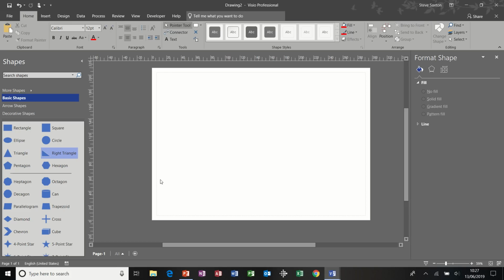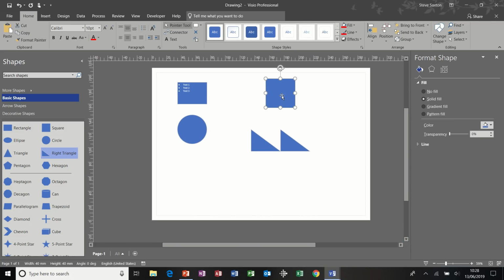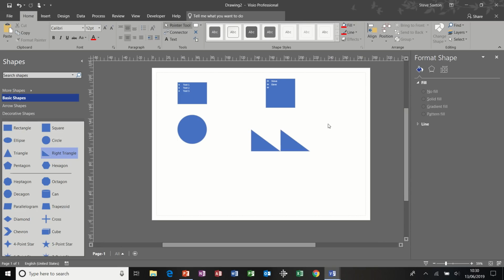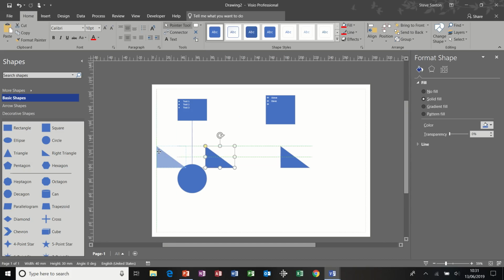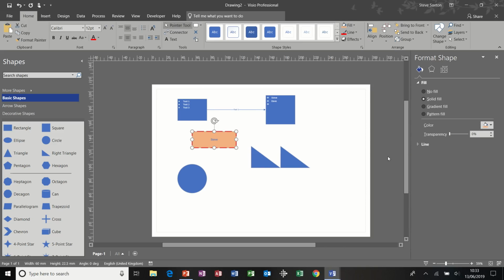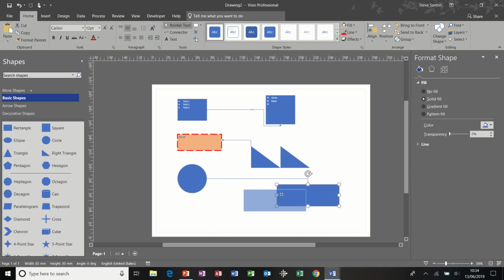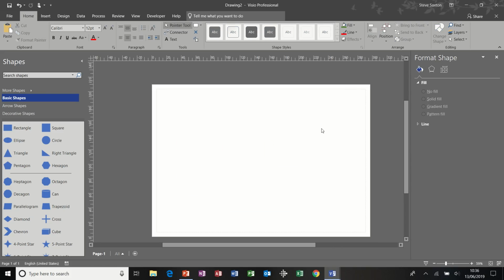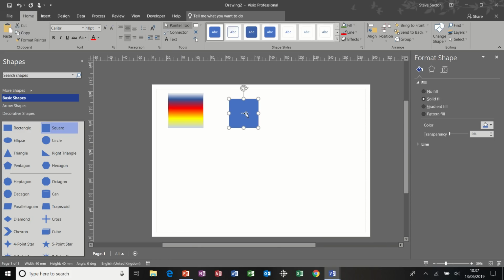Master Visio Shapes: Unlock Hidden Features for Stunning Diagrams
Unleash the power of Visio shapes and take your diagrams to the next level with these hidden features!
Learn how to master Visio shapes and unlock hidden features to create stunning diagrams with this essential Visio shape techniques tutorial. Whether you're a beginner or looking to enhance your diagramming skills, this video will guide you through advanced techniques to make your diagrams stand out. From customizing shapes to utilizing advanced features, you'll discover how to take your Visio diagrams to the next level. Watch now and become a Visio shape pro!

This video explains Microsoft Visio shape basics.  The tutorial explains how to add shapes from the stencil to your diagram and how to use the following tools: The connector tool, the text tool, the text block tool, the connection point tool and the pointer tool.  The video also explains how to format shapes and group shapes.  You will learn how to use tabs and paragraph format options. Master Visio Shapes: Unlock Hidden Features for Stunning Diagrams/